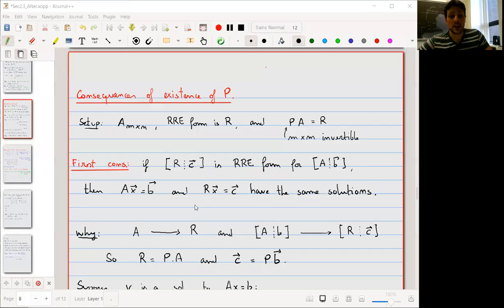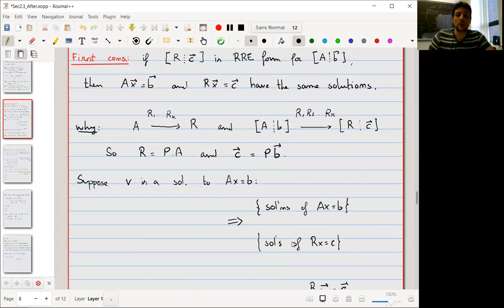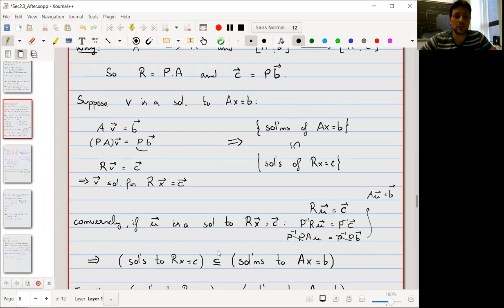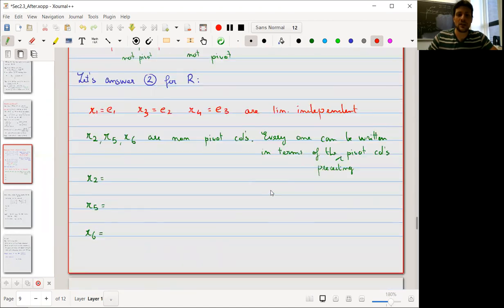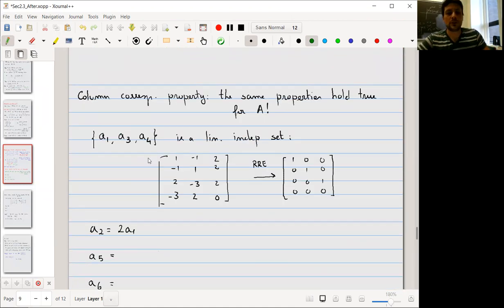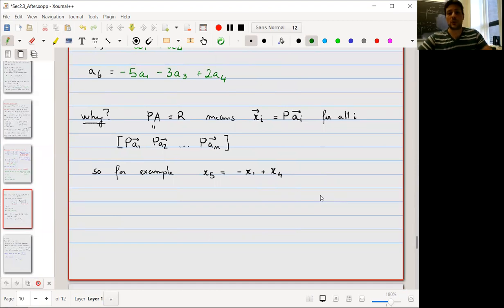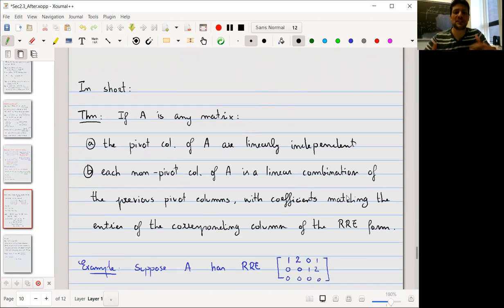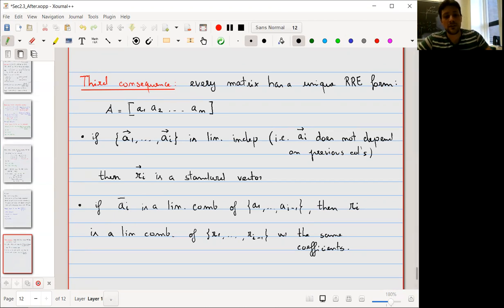2.3_3_ConsequencesP